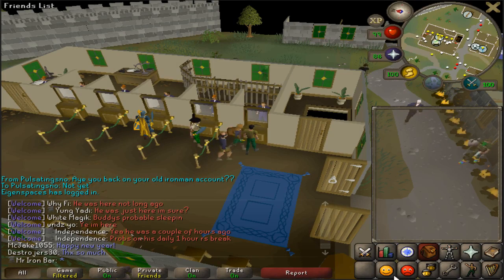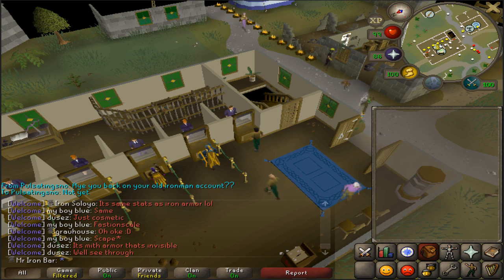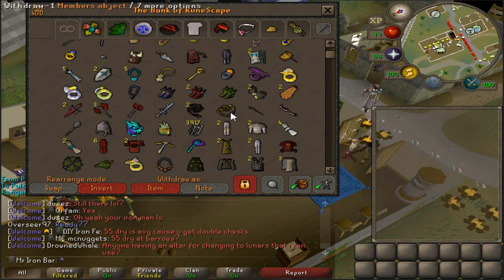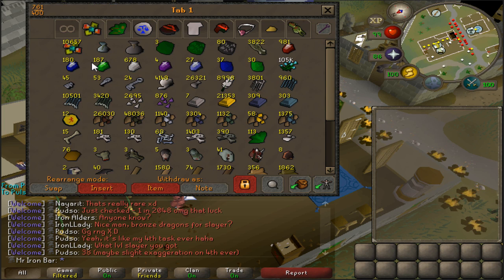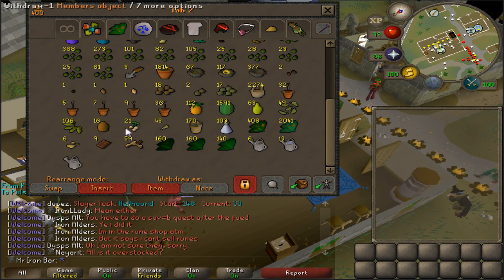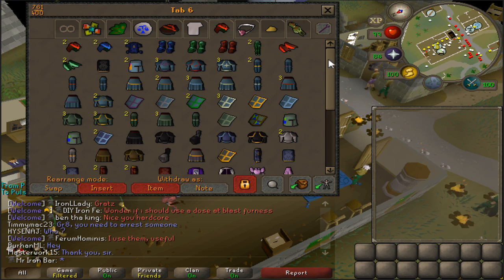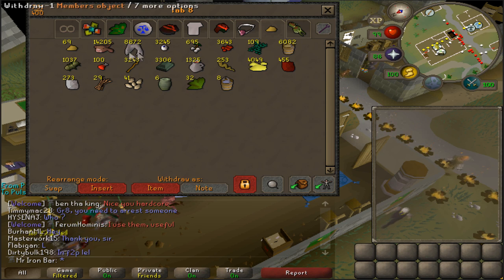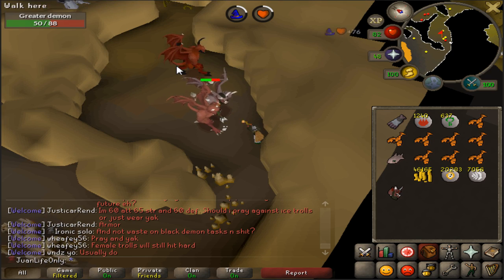2016 Ironman Bank Video (1 Year Progress)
Song Title: WRLD - Orbit
Episode 100.5 of Iron Bar OSRS Ironman Series